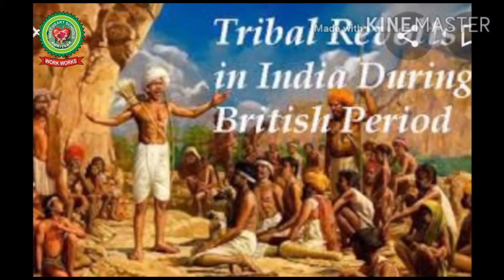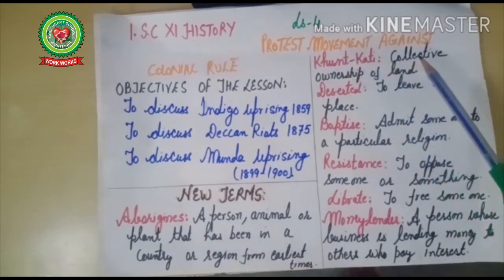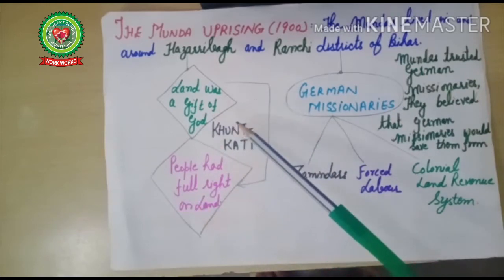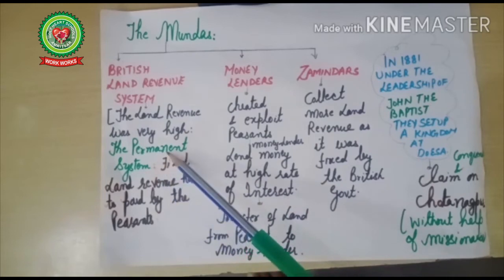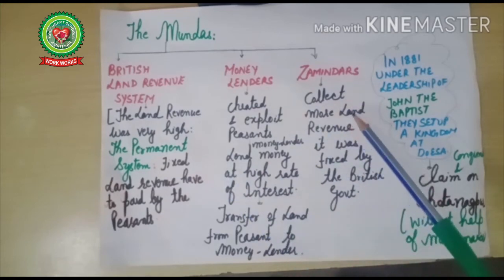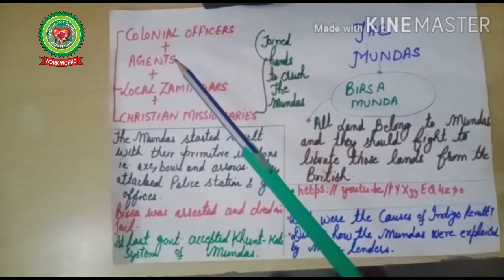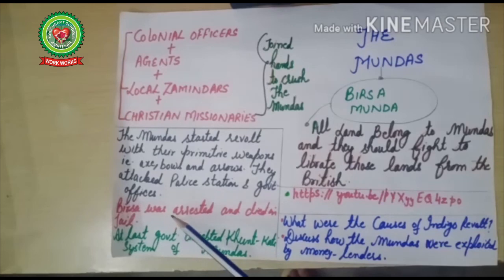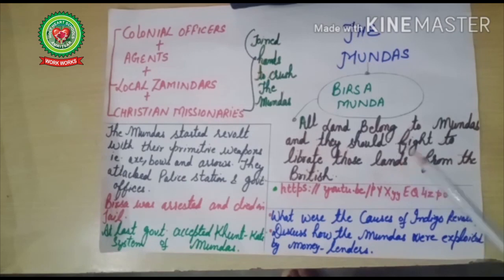The Mundas Uprising | Class 11 | History | Holy Heart Schools | 27 May